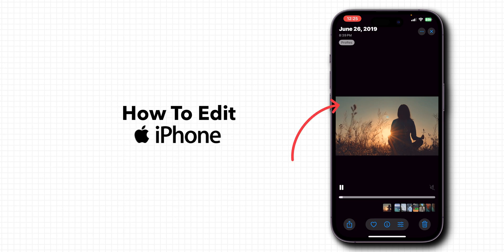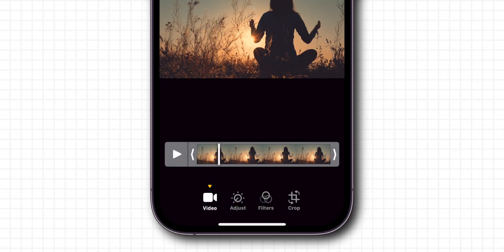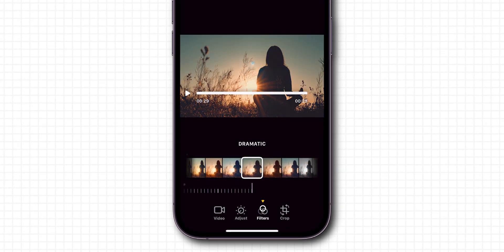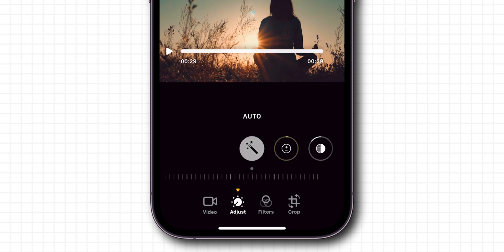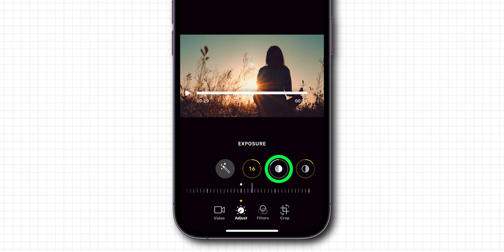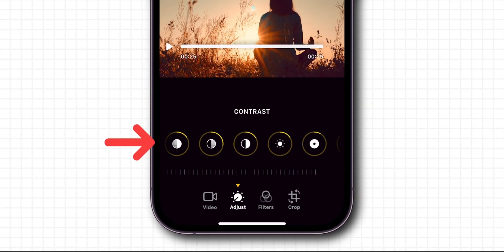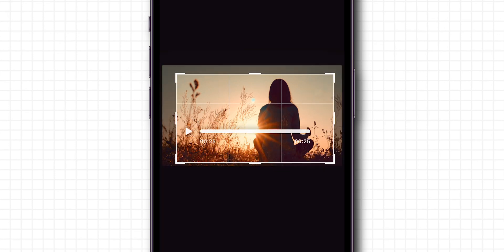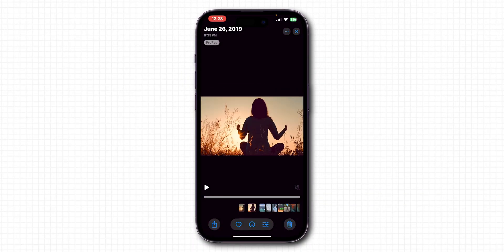How To Edit Videos in iPhone(iOS 18)?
Welcome to our comprehensive tutorial on how to edit videos on your iPhone using iOS 18! Whether you're a beginner looking to learn the basics or a pro wanting to refine your editing skills, this video has something for everyone.

In this guide, we’ll walk you through the latest features and tools available in iOS 18, including:

- **User-friendly interface**: Learn how to navigate the editing app seamlessly.
- **Trimming and cutting**: Discover how to remove unwanted clips with ease.
- **Adding music and sound effects**: Enhance your videos with the perfect audio backdrop.
- **Applying filters and effects**: Make your videos stand out with stunning visual effects.
- **Text and titles**: Add captions and titles to give your videos a professional touch.
- **Exporting and sharing**: Learn the best ways to save and share your edited videos on various platforms.

Don't miss out on mastering your video editing skills on your iPhone. Join us for this step-by-step tutorial and start creating beautiful videos today!